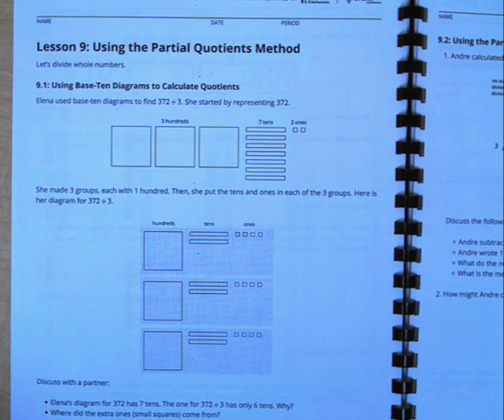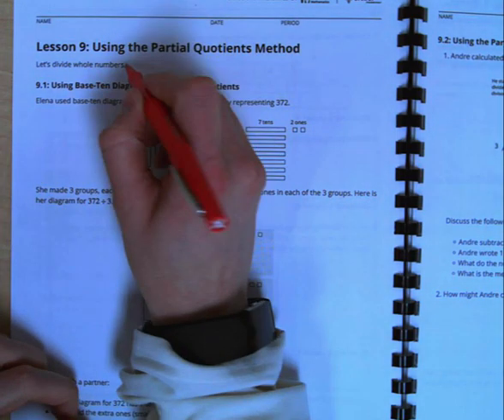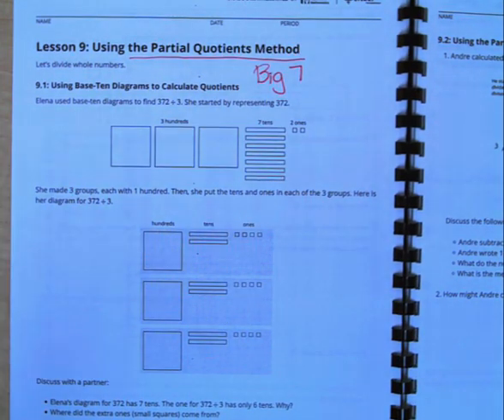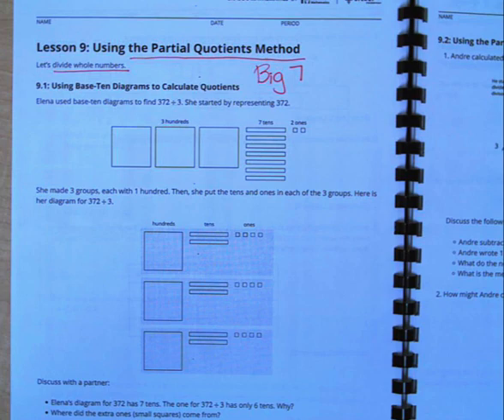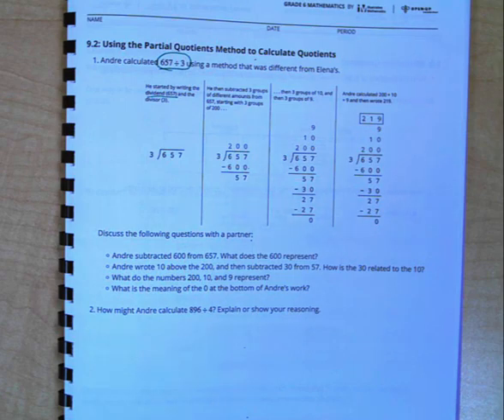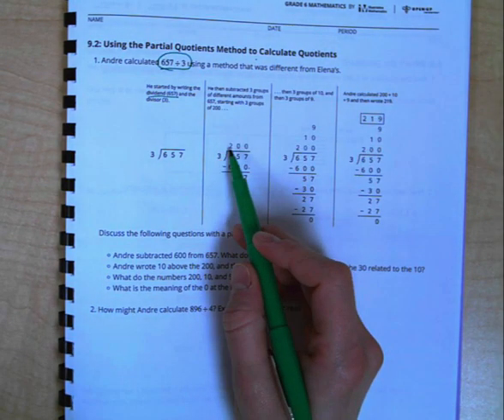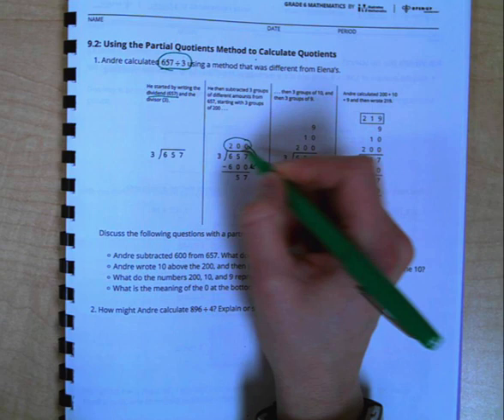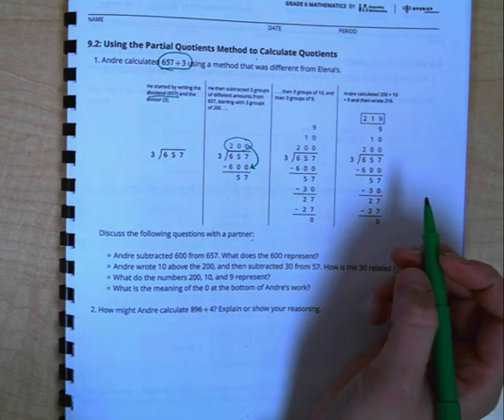Using the Partial Quotients Method for Division